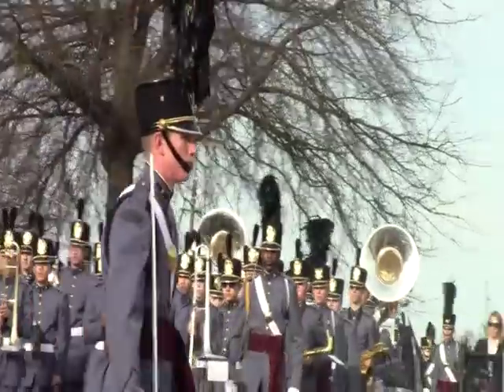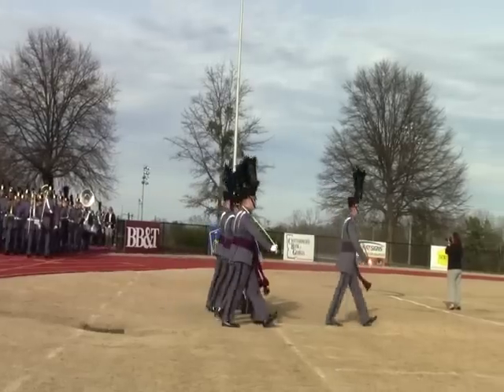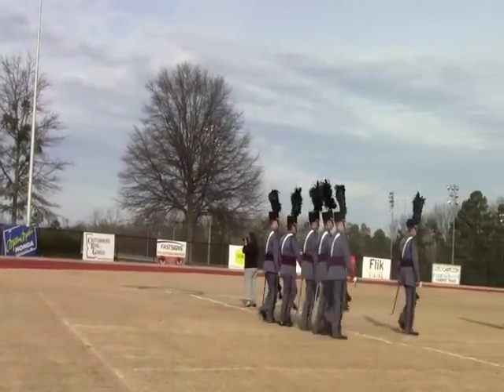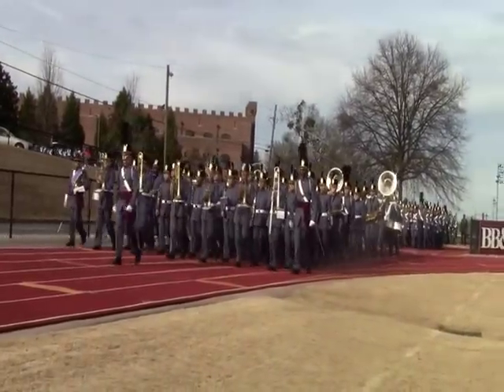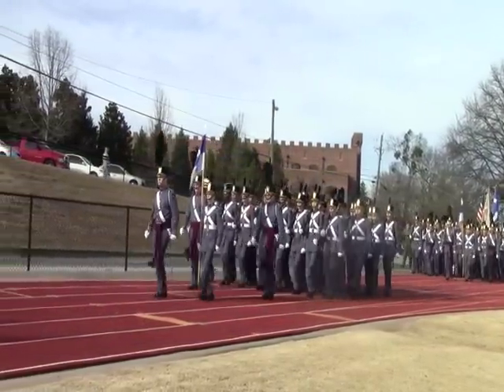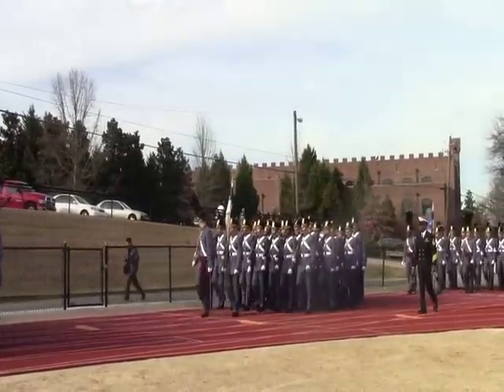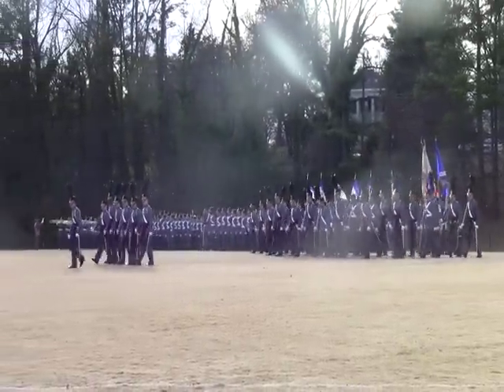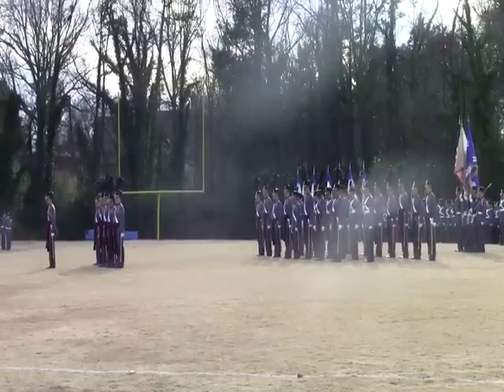Riverside Military Academy February ROC Parade and Cresting Ceremony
Riverside Military Academy hosted the ROC (Recruits on Campus) Parade and Cresting Ceremony on Friday, February 3 in which the new cadets who enrolled in January were promoted from ROC to the rank of Private.  Riverside congratulates these fine cadets on completing their 30 day ROC cycle.

We would like to thank C/SFC Niko Pitchon who created this video.